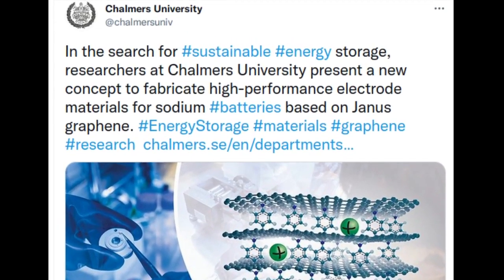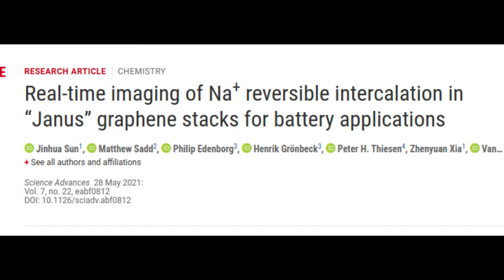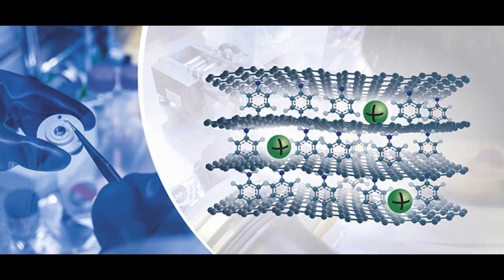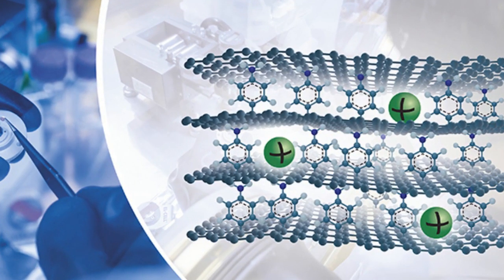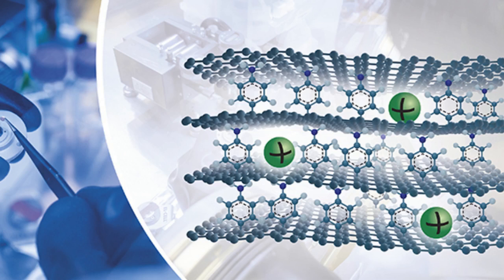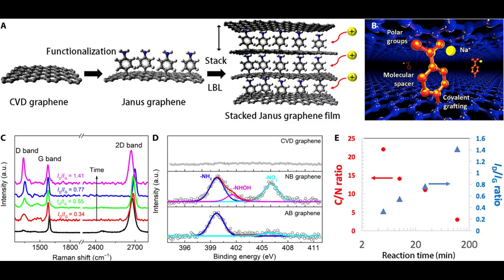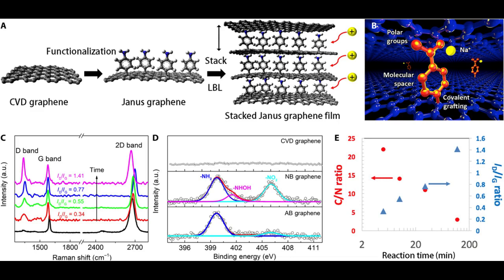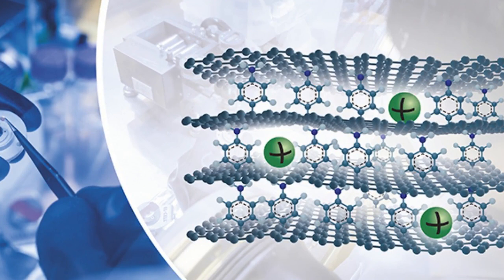Janus graphene opens doors to sustainable sodium-ion batteries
​In the search for sustainable energy storage, researchers at Chalmers University of Technology present a new concept to fabricate high-performance electrode materials for sodium batteries. It is based on a novel type of graphene to store one of the world's most common and cheap metal ions – sodium. The results show that the capacity can match today’s lithium-ion batteries.

Credit: Marcus Folino and Yen Strandqvist/Chalmers University of Technology

Research Paper: Real-time imaging of Na+ reversible intercalation in “Janus” graphene stacks for battery applications